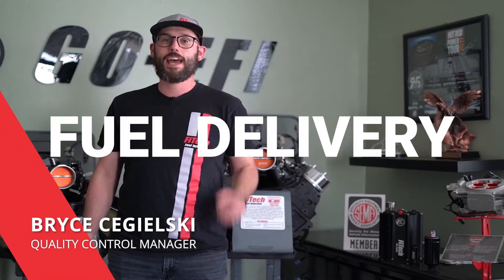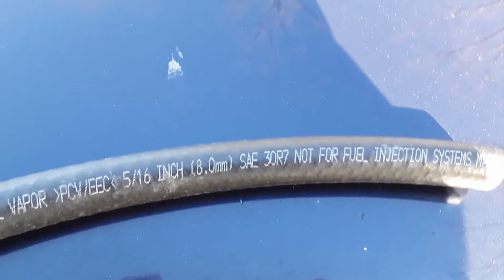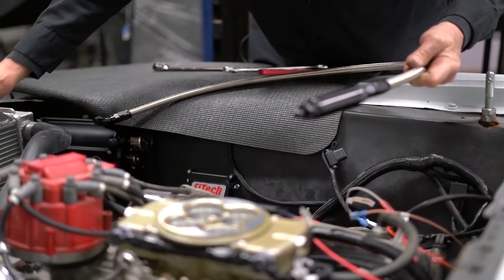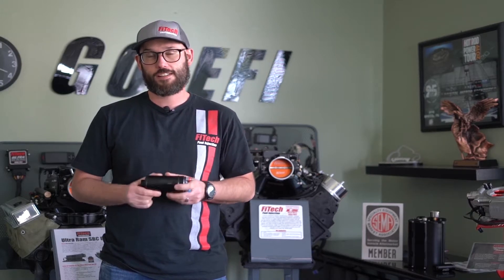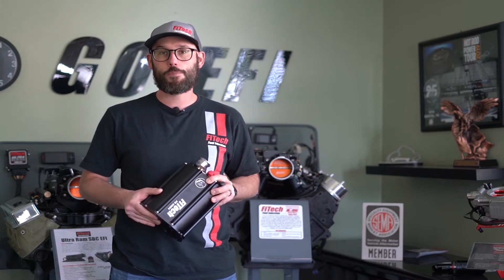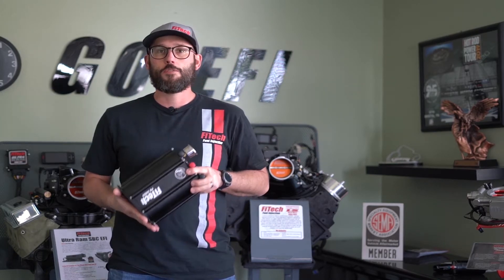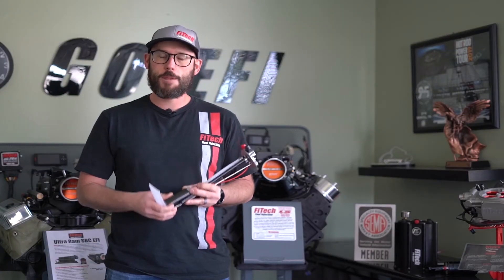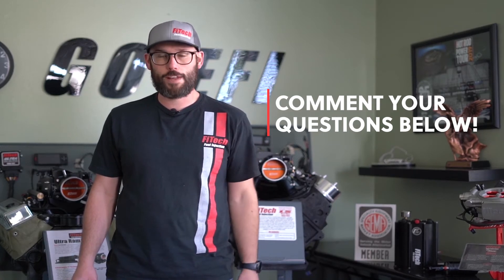Fuel Delivery | Tech Tuesdays | EP4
This week we are discussing fuel delivery systems and how to get the peak performance and reliability of each one! FiTech has a variety of fuel delivery system options and today you will learn how to best utilize each one for your car!